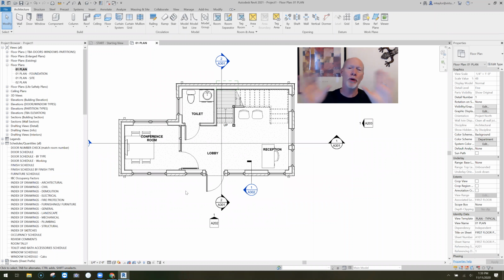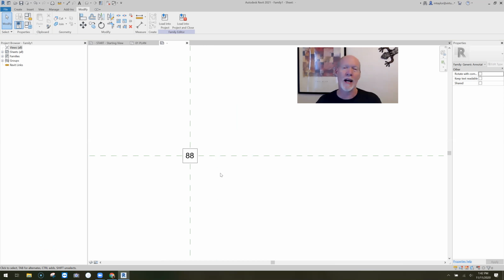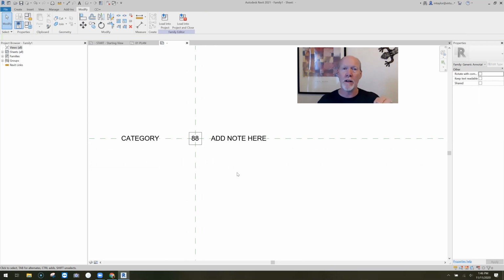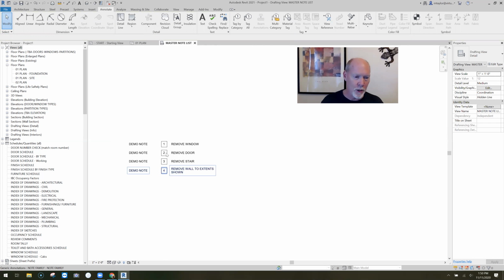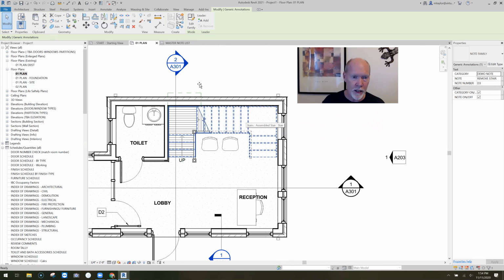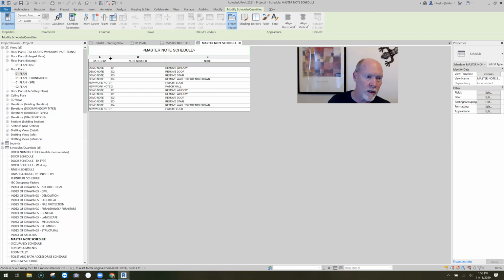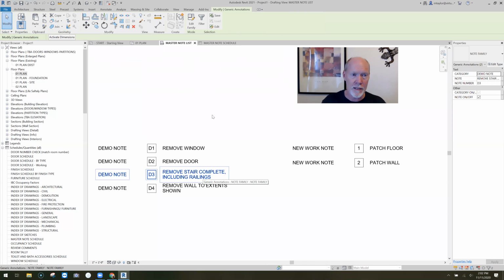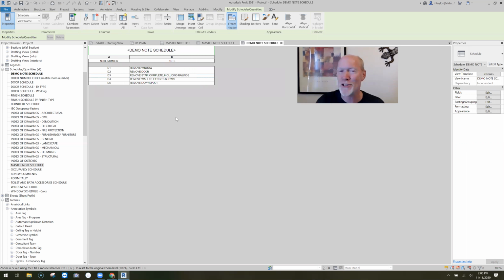PROJECT NOTES: Making a 'note box' family and using it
Project Notes are obviously important in our drawings. But we often don't have room on the drawings to write out the entire note, so we use a Note Box.. or a Numbered Note.
We need them for DEMO Notes, PLAN Notes, ELEVATION Notes, etc.
There are many different ways to accomplish this, but this Revit Tip will show you my favorite method for using Project Notes.